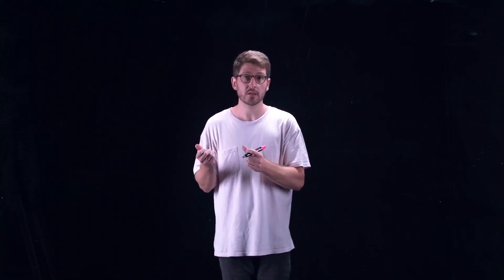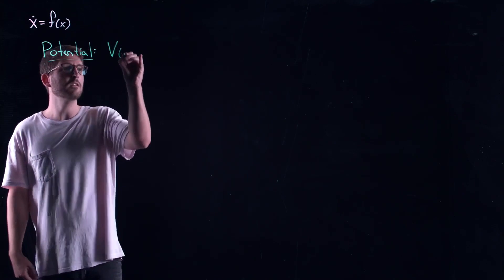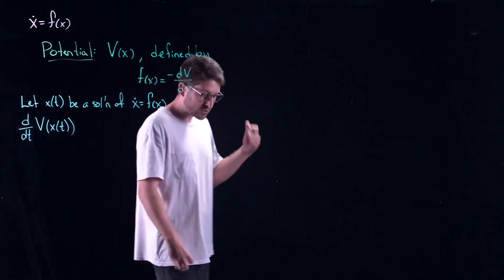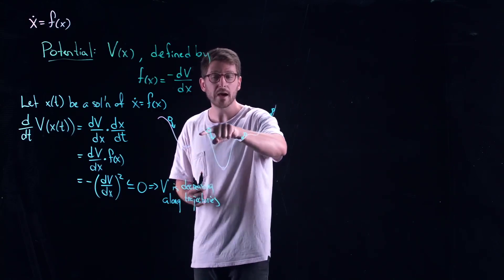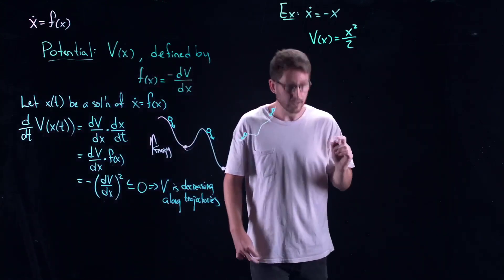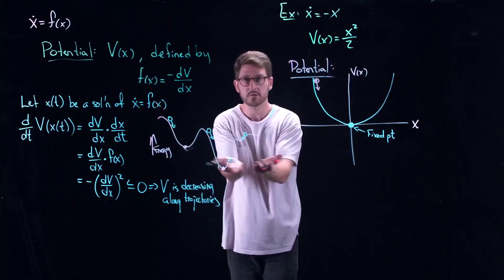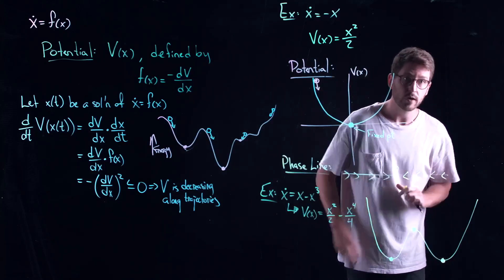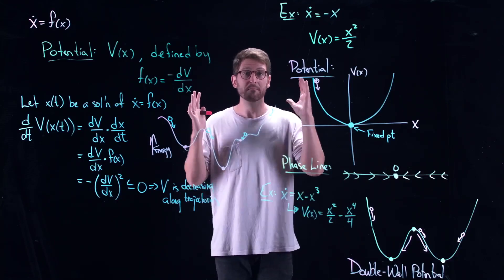Potentials - Dynamical Systems | Lecture 5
There is an alternative geometric perspective for flows on the line that comes from physics. In this lecture we present the geometric perspective of potentials. The terminology comes from potential energy in physics and allows one to think about a particle moving around on a potential energy surface. Here we describe the method and compare it with the previously analyzed phase lines.